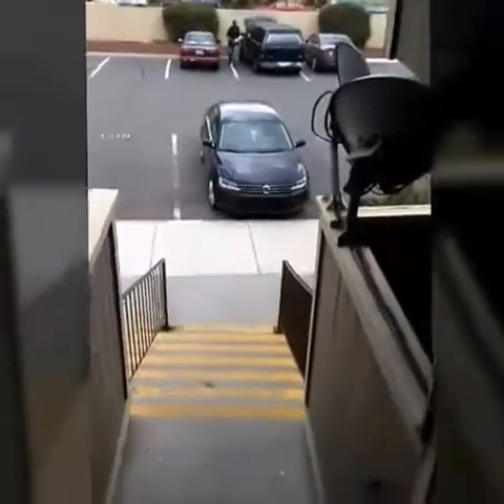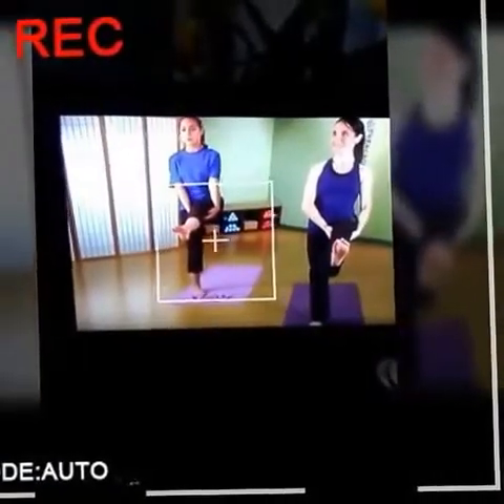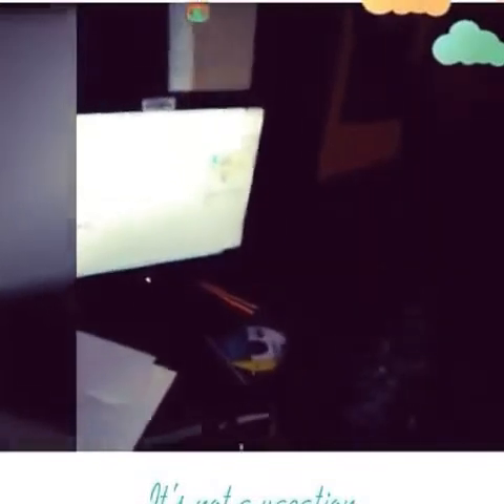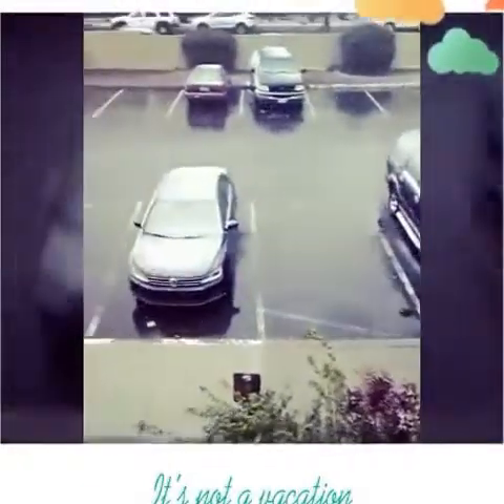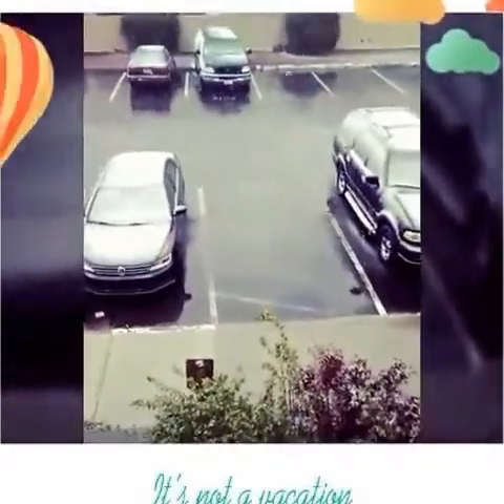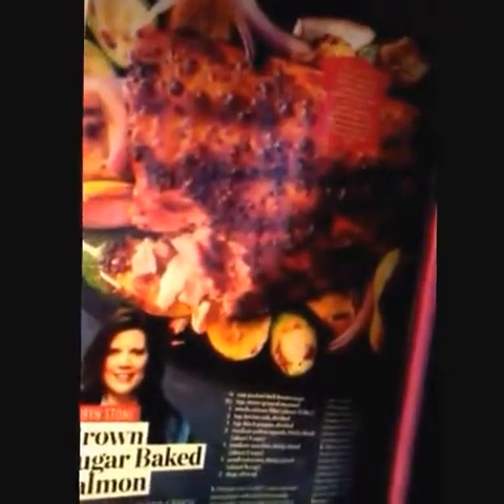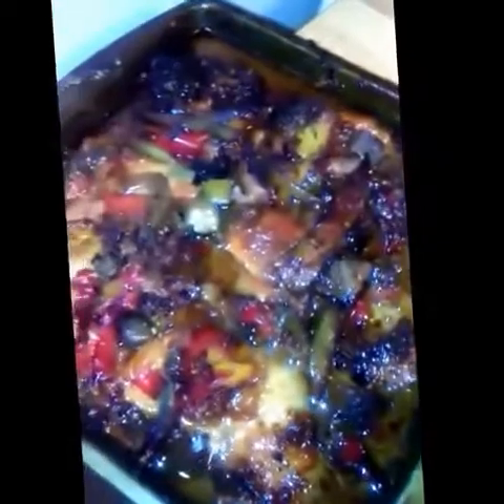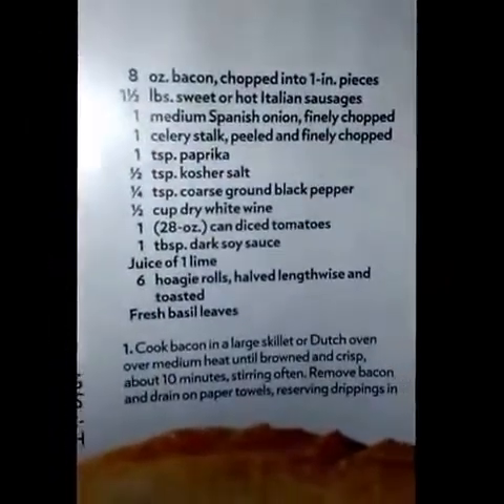Snow Again!!!! | These Kids!!!!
WOW CAN'T BELIEVE THIS!!